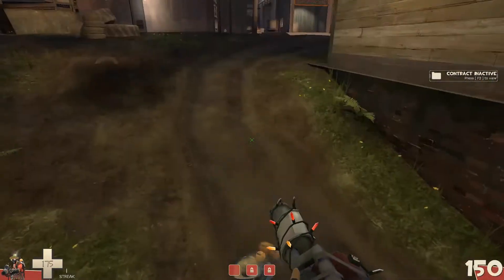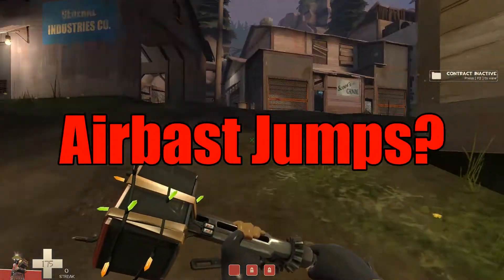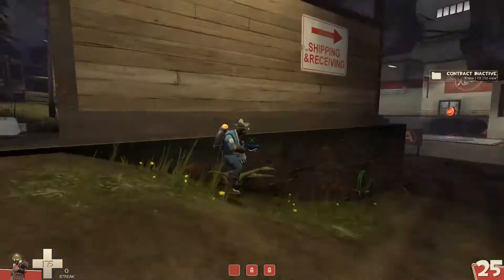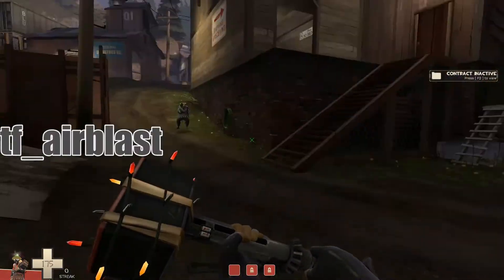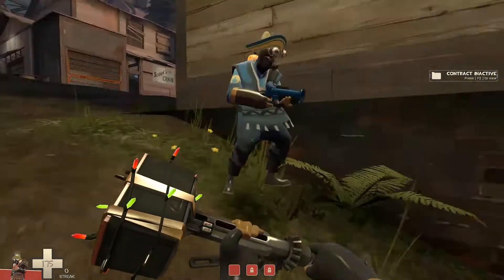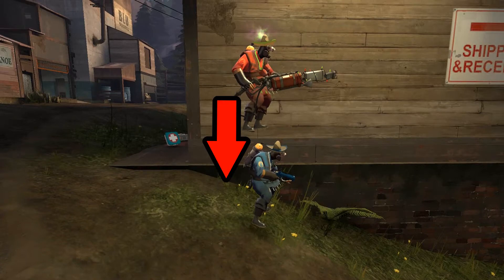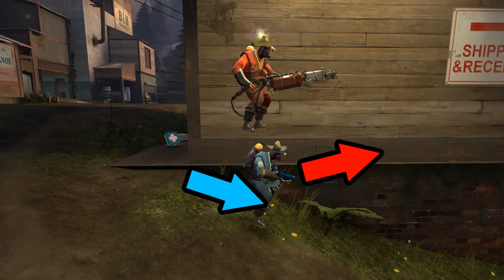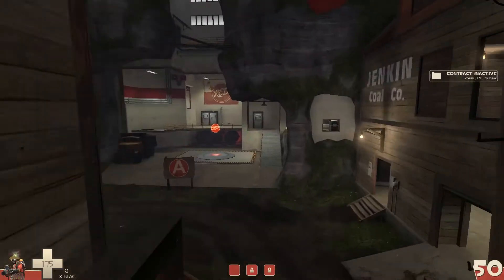Airblast Jumps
I mess up the first time I say tf_airblast_cray_ground_reflect and say reflact. Oh well.

Again, more Touhou Music in the background.